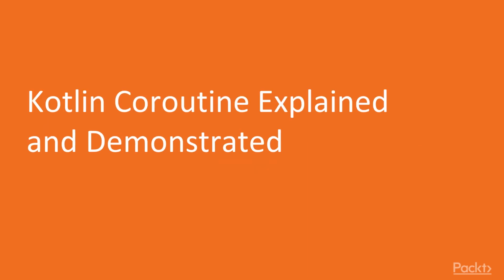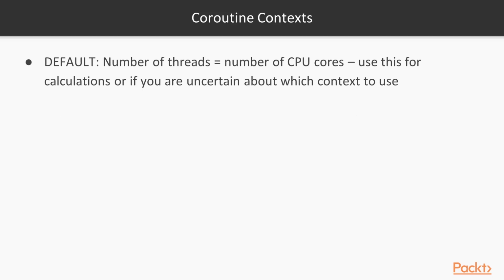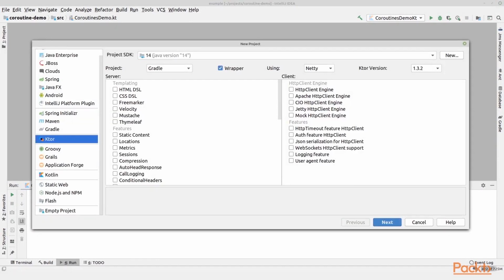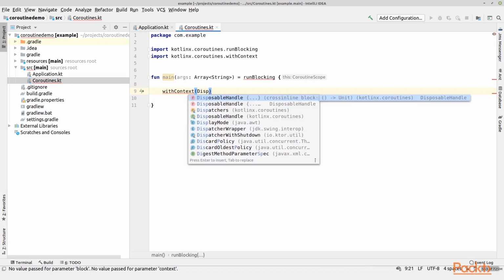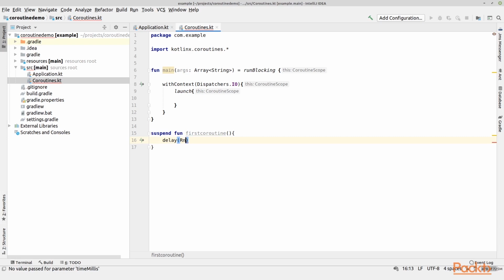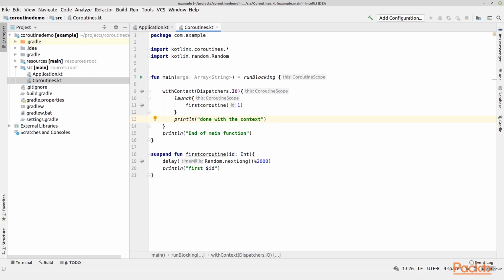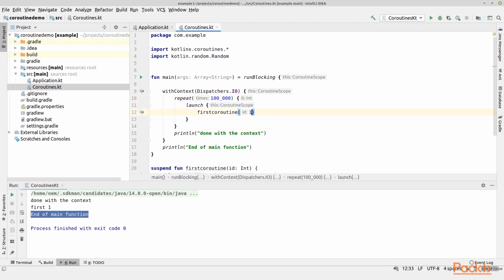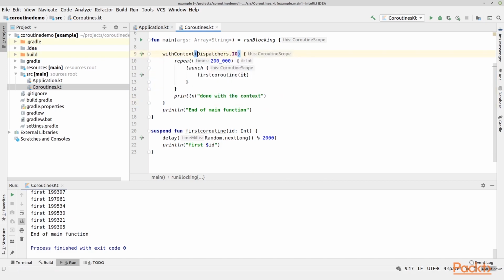Hands-On Kotlin Web Development with Ktor : Kotlin coroutine explained & demonstrated | packtpub.com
This video tutorial has been taken from Hands-On Kotlin Web Development with Ktor. You can learn more and buy the full video course